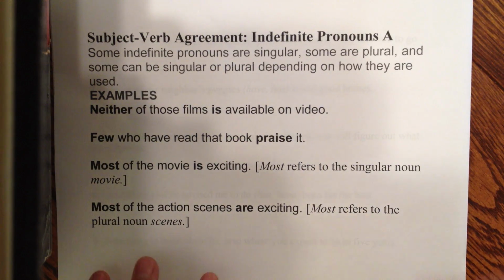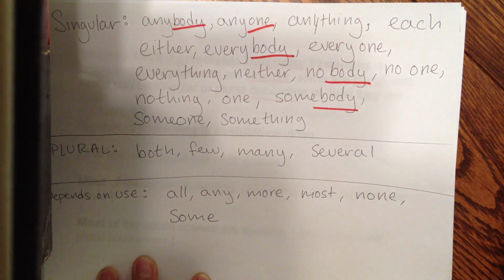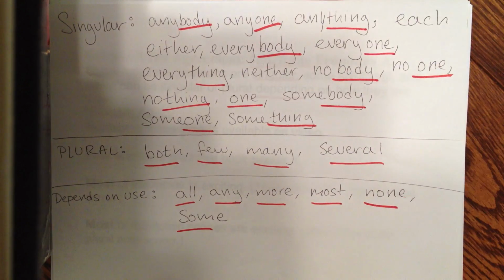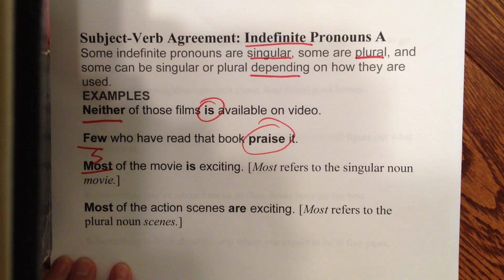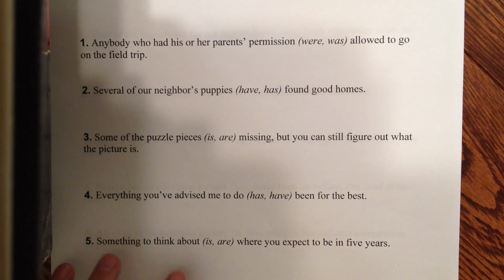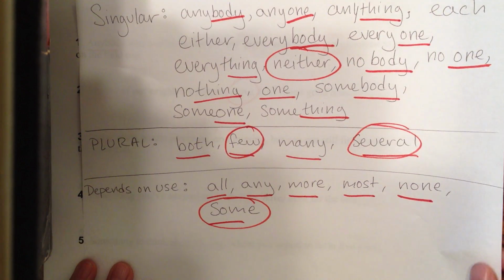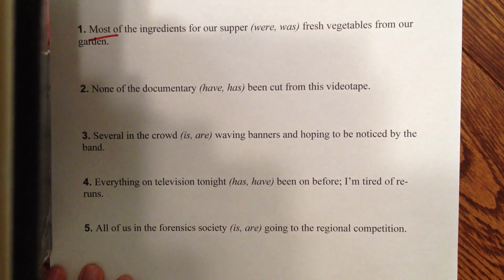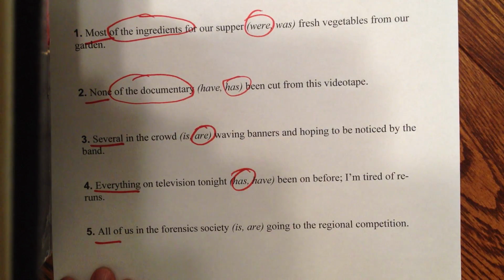Agreement Indefinite pronouns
subject verb agreement with indefinite pronouns